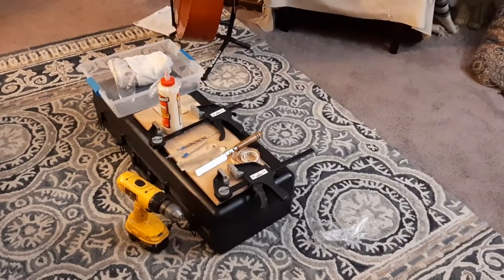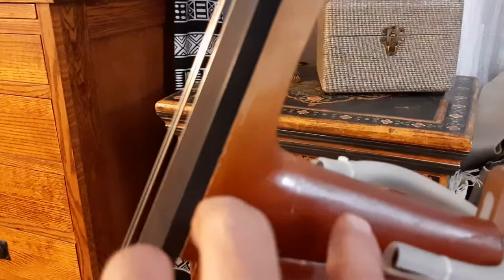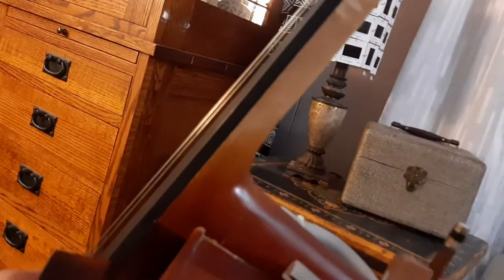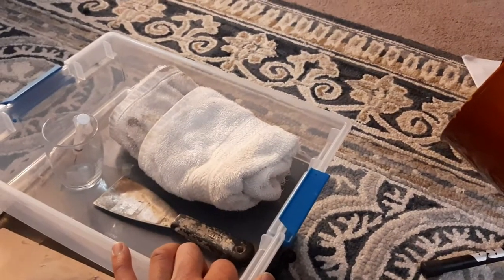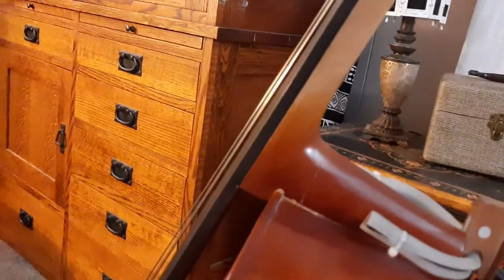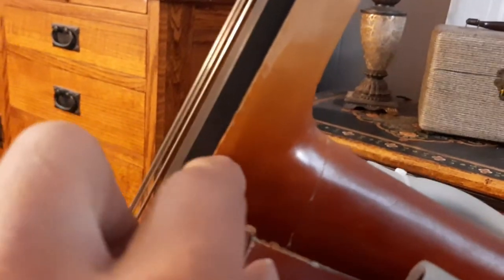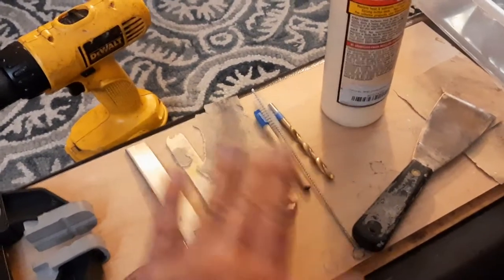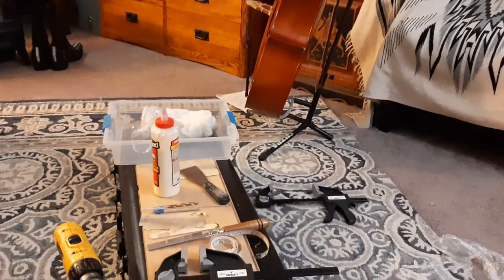Repair a Cello with a Broken Neck using Simple Tools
This video describes the process how I repaired a broken neck on a cello in the living room and the tools I used.
Tools and Materials:
.syringe with glass of water
.tub to collect drips
.towel to collect excess water and wipe glue
.sharpened heavy duty paint scraper
.glue (that loosens with moisture... I used original titebond. Don't use waterproof glue)
.drill bit (long enough to connect both sides of the crack)
.dowel (same size as drill bit)
.pipe cleaner same size as drill bit
.sand paper
.flat surface to sand neck and fingerboard mating surfaces
.tongue depressors or popsicle sticks
.small saw
.tape measure
.clamps with rubber feet long enough to do the job
.drill

Process:
1. Apply water with syringe along fingerboard/neck, collect drips, wipe excess with towel, then Wait 10 min.
2. use sharpened scraper to probe seam at the foot of the neck.
3. Repeat 1,2 until fingerboard separates.
4. Sand neck/fingerboard mating surfaces, removing excess glue, until both are flat.
5. Glue and clamp neck to the neck foot. (I used an 18cm clamp) And wait until completely bonded.
6. Drill hole from the top of the neck into the foot, brush glue inside the hole using pipe cleaner, push peg in the hole.
7. remove excess peg using saw, scraper and sandpaper and wait until glue sets.
8. quickly glue fingerboard to neck, clamp, and adjust to proper location using a tape measure. Hold the neck in place until it sets. the fingerboard will wander.